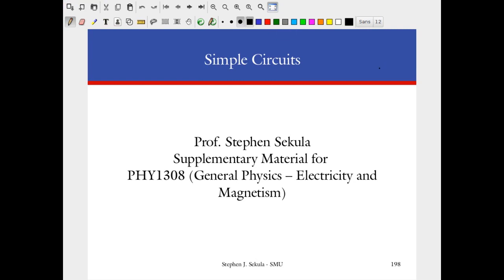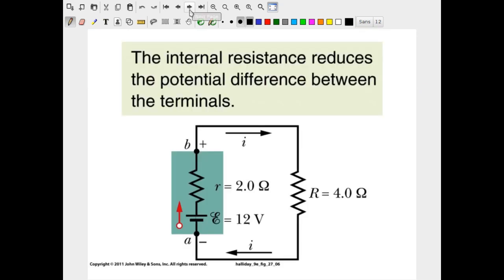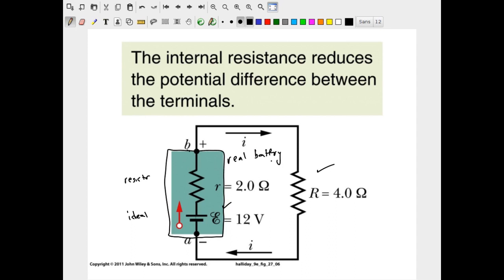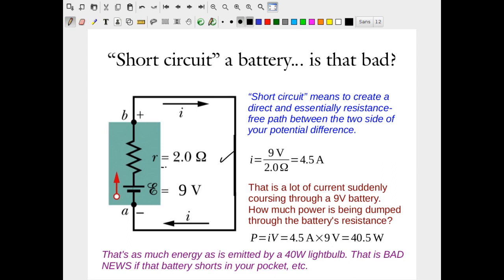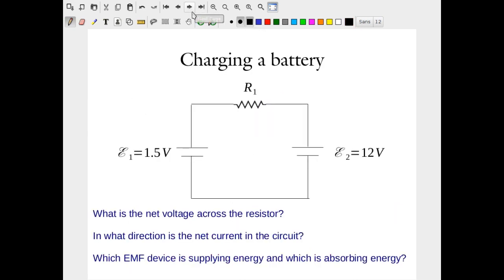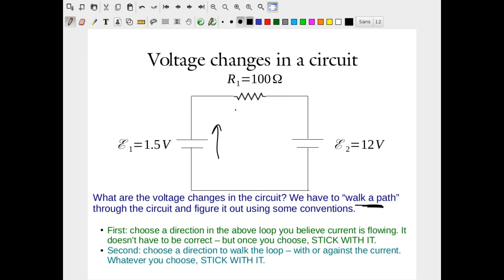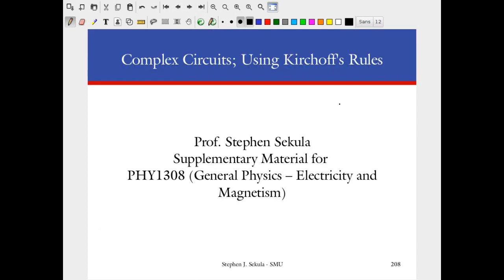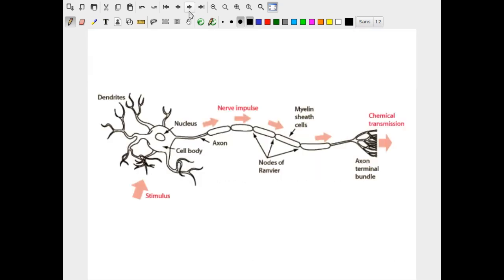Simple and Complex Circuits and Circuit Analysis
Circuit analysis and Kirchoff's Rules